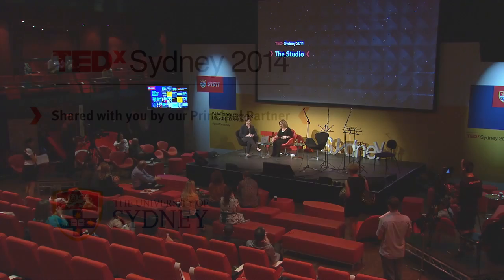In Conversation with Hala Zreiqat in The Studio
Professor Hala Zreiqat, who has developed a material that can mimic the property of bone, which has the potential to revolutionise treatment for bone breakages, talks with Fenella Kernebone in The Studio at TEDxSydney 2014.